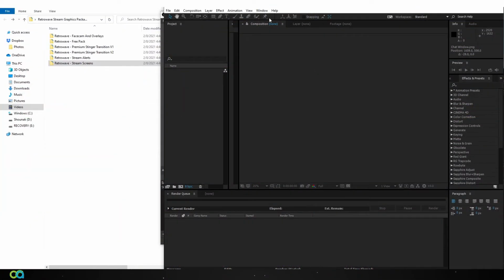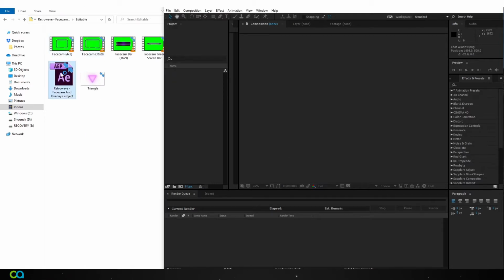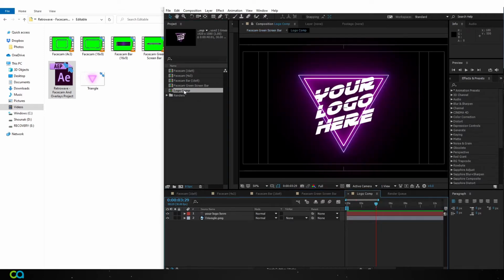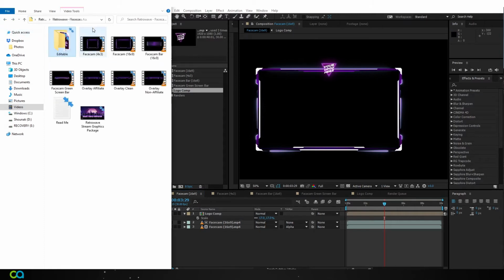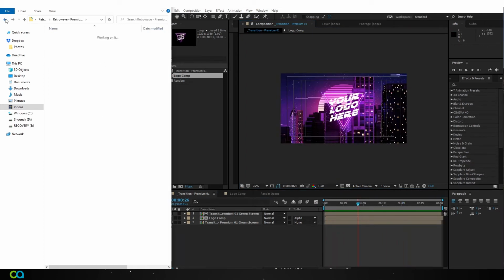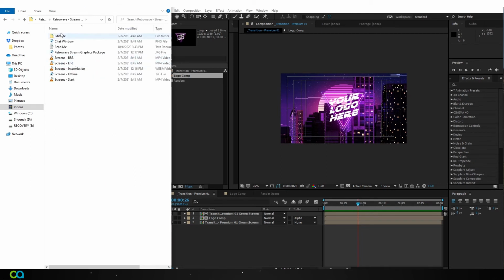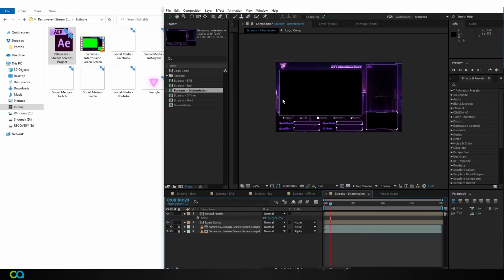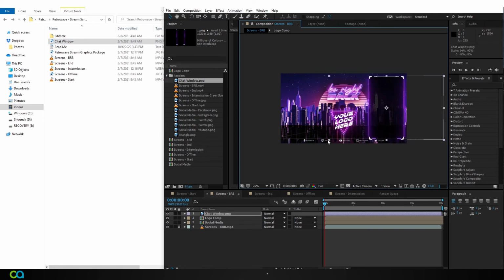Retrowave | Animated Stream Graphics | Free Stinger Transition, Panels | Twitch/Facebook/OBS/Stream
Retrowave is a retrowave/synthwave/cyberpunk themed graphics package for streamers.
The graphics are webm files with alpha/transparent background. These should work perfectly with OBS or any streaming software that you are using.